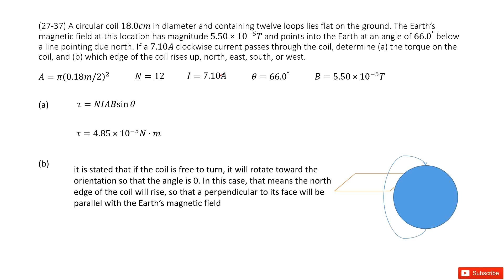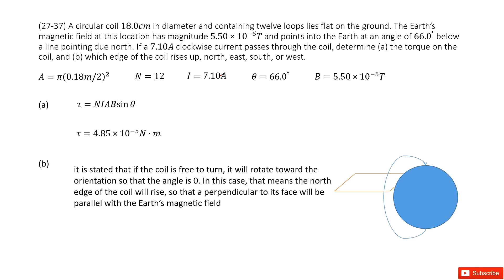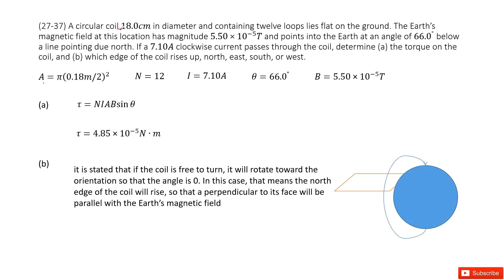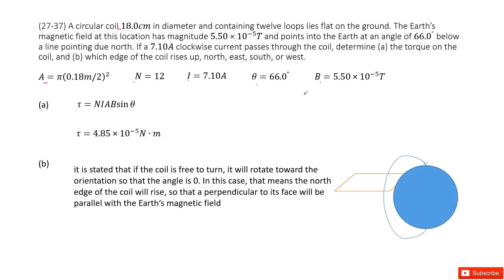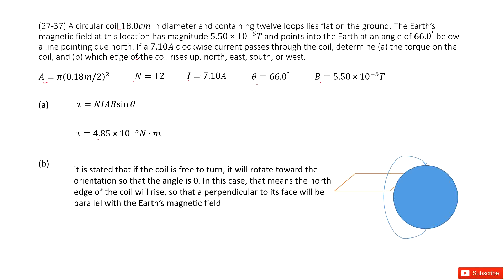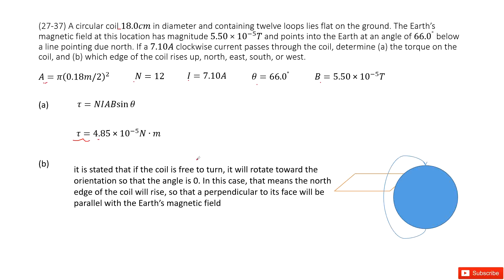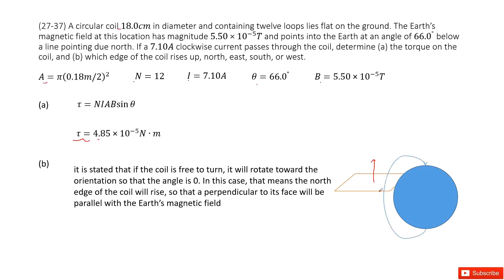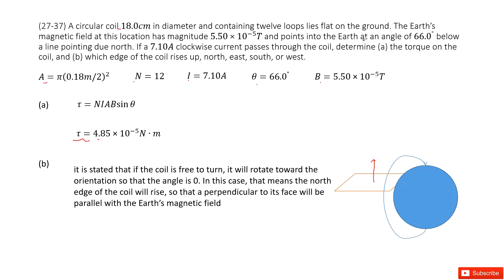(27-37) A circular coil 18.0cm in diameter and containing twelve loops lies flat on the ground. The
(27-37) A circular coil 18.0cm in diameter and containing twelve loops lies flat on the ground. The Earth’s magnetic field at this location has magnitude 5.50×10^−5T and points into the Earth at an angle of 66.0^° below a line pointing due north. If a 7.10A clockwise current passes through the coil, determine (a) the torque on the coil, and (b) which edge of the coil rises up, north, east, south, or west.